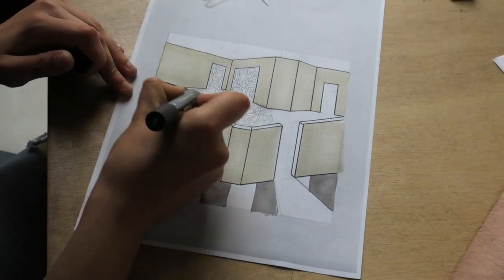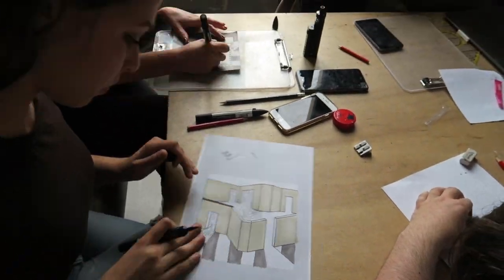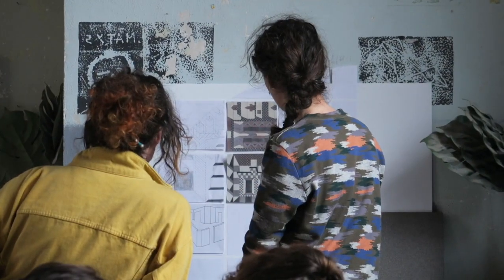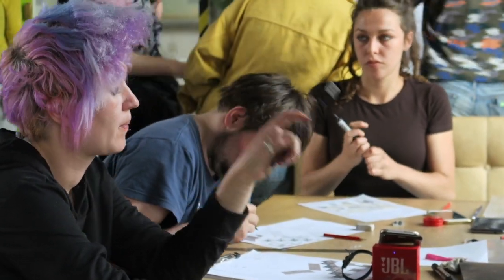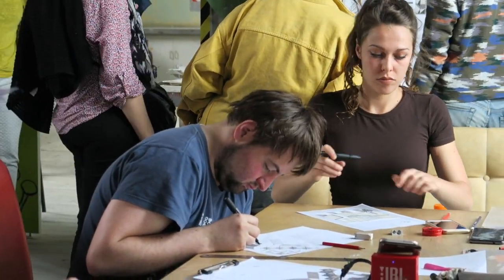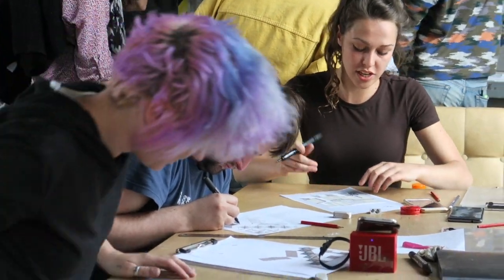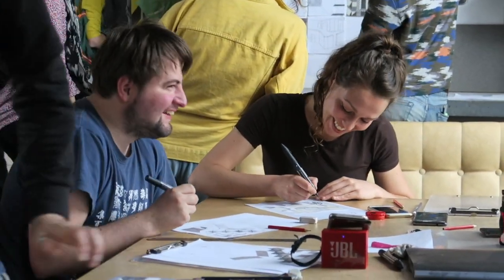Toutatout : Fait Main 6, le making-of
10 jeunes adultes, en insertion professionnelle, accompagnés par l'artiste Elise Guihard ont conçu et réalisé le sol de la rotonde de l'Hôtel Pasteur. Pendant deux mois, ils ont pensé un dessin, découpé 7000 pièces de grès cérame ré-employés, et posé les carreaux sur une surface de 12m2.
Avec Angie, Juliane, Paul, Maxime, Tanguy, Anouk, Erwan, Louise, Elma & Manon et Elise Guihard. Projet développé par l'association Tout Atout, Rennes.